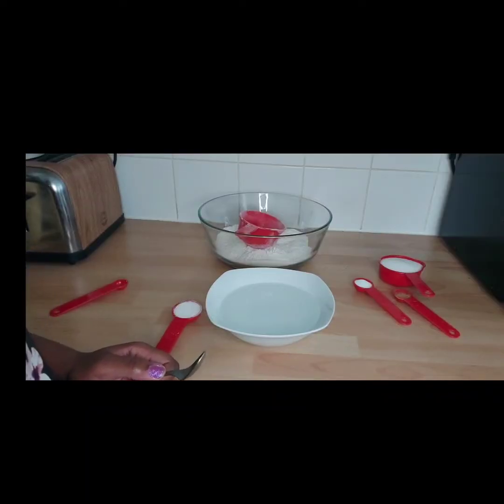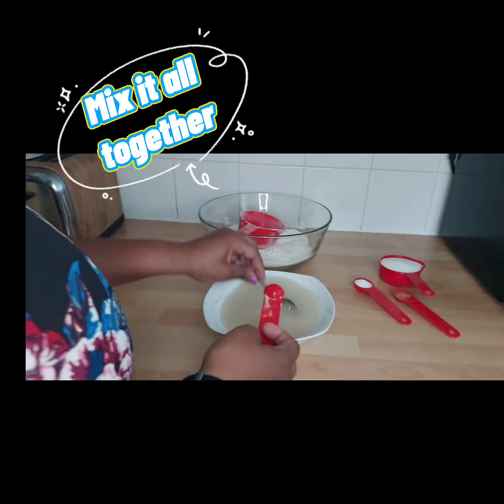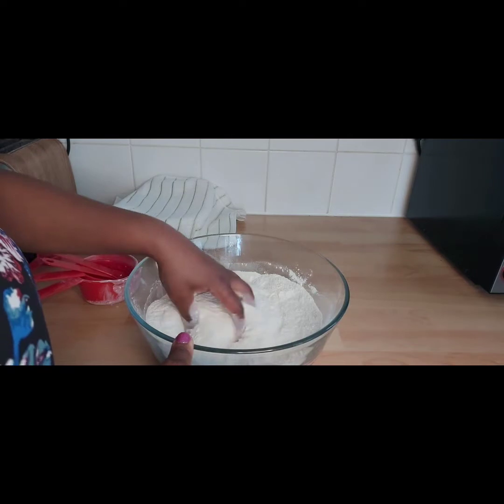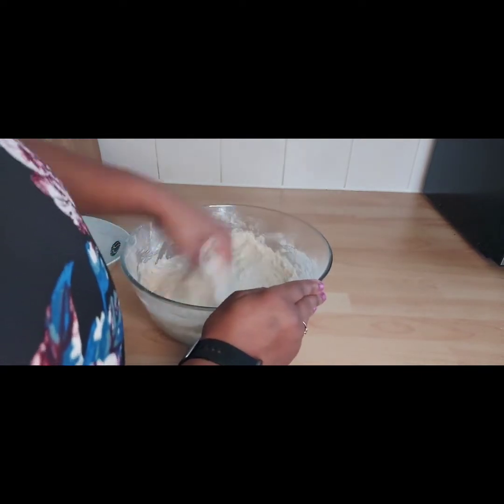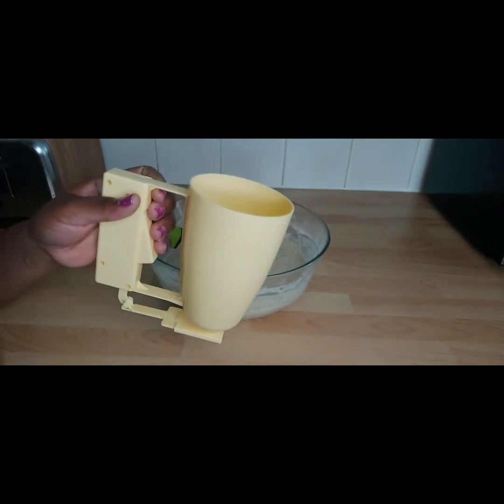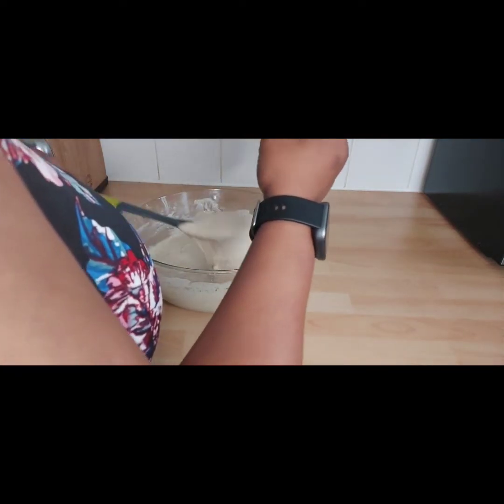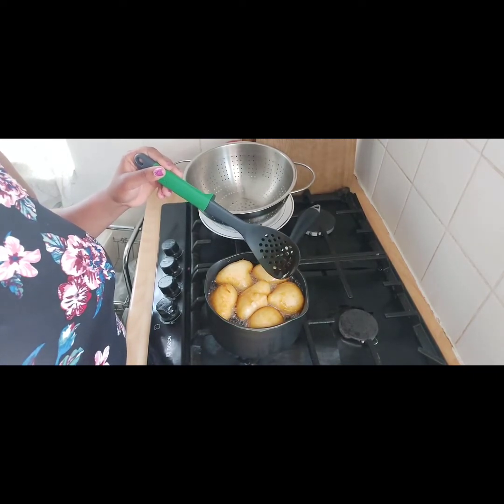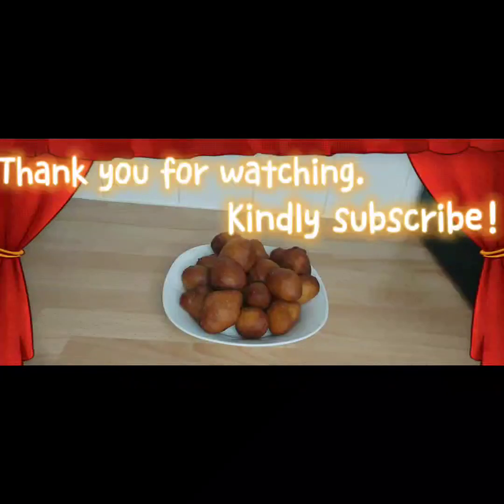🇬🇭Tasty Bofrot/Doughnut 🇬🇭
lngredients:

2 Cups of Water
1 Tbs Sugar
21/2 Tbs Yeast
4 Cups Flour
1/2 Cup Sugar
1 Tbs Nutmeg
1 Tbs Salt
Cooking Oil